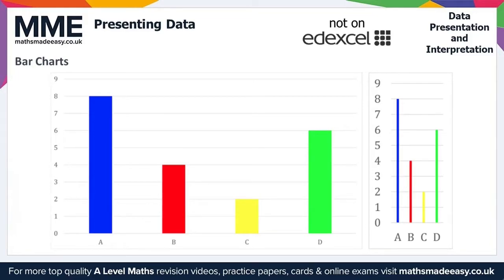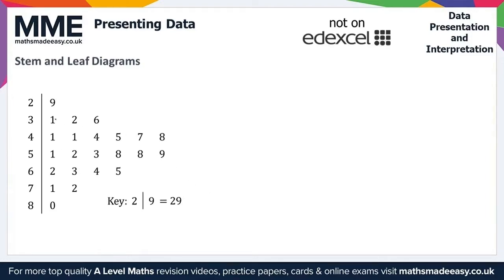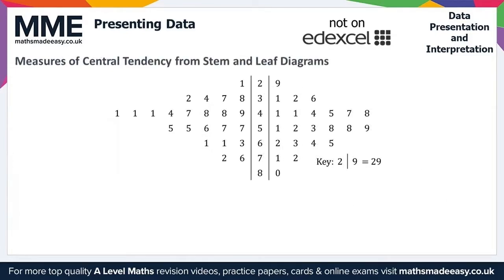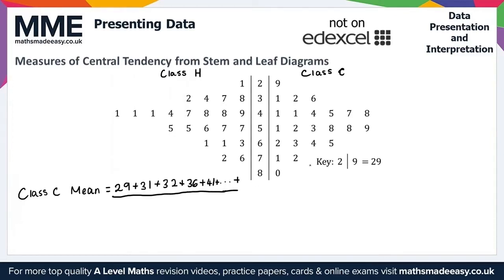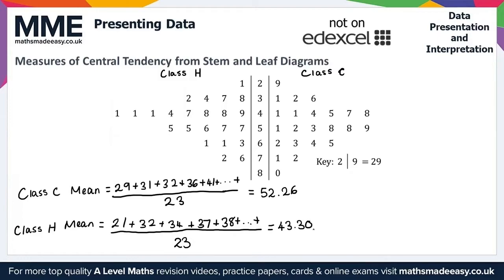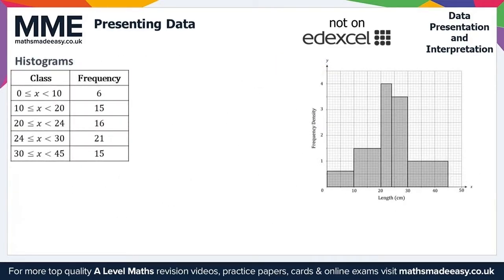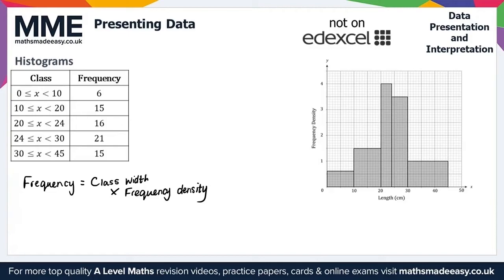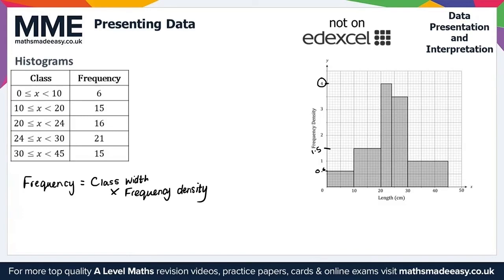128 - MME - A Level Maths - Statistics - Presenting Data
This is the Maths Made Easy video on A Level Maths - Statistics - Presenting Data